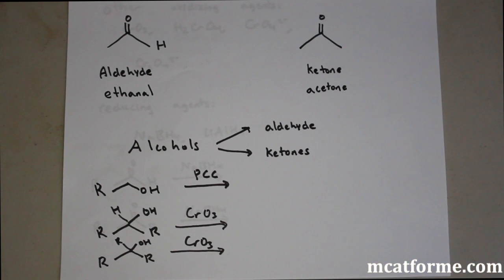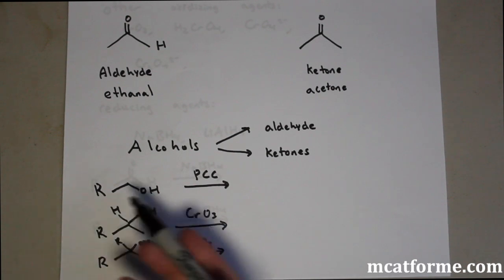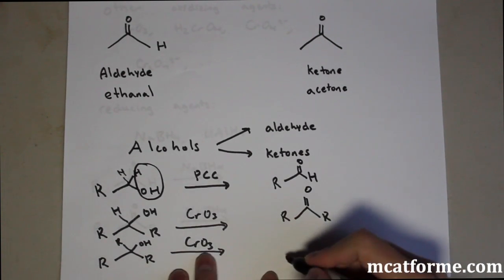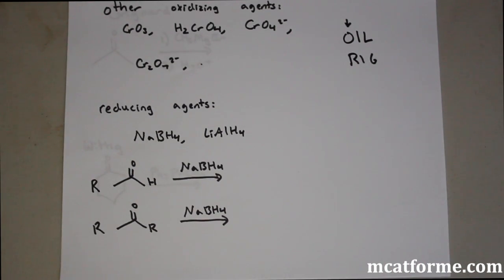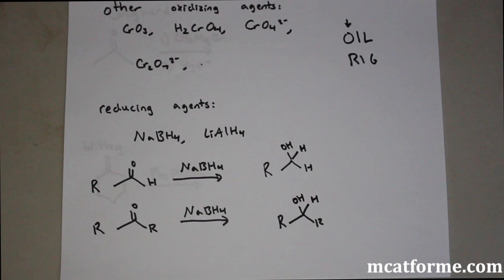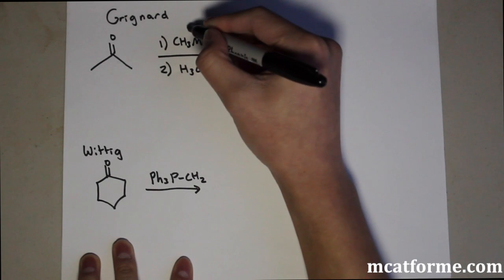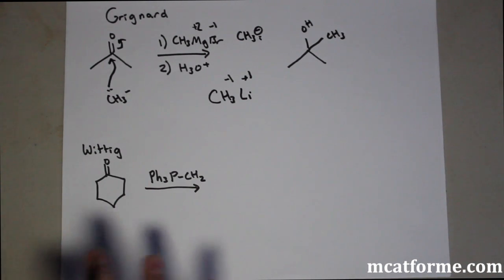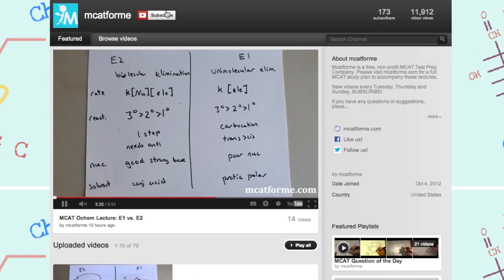MCAT Ochem Lecture: Aldehydes and Ketones